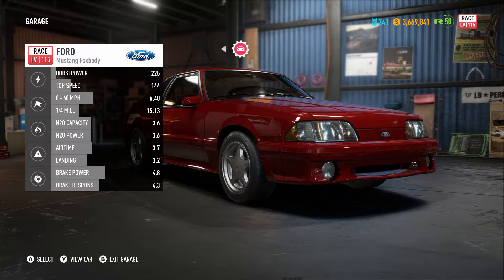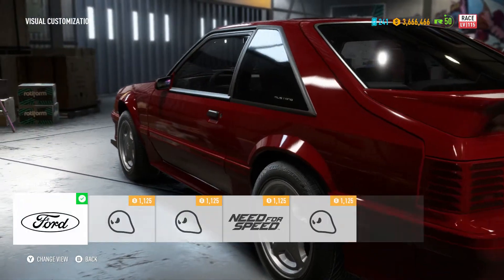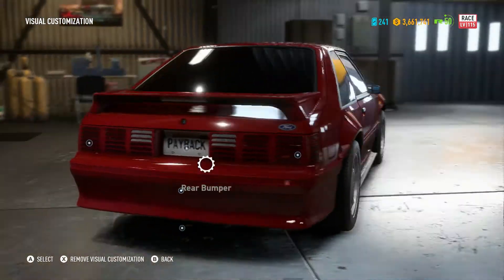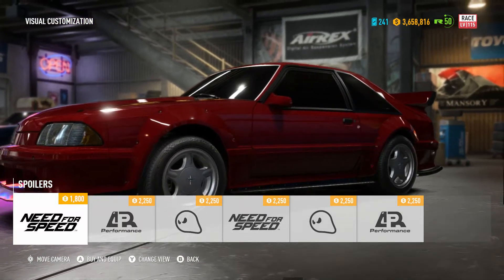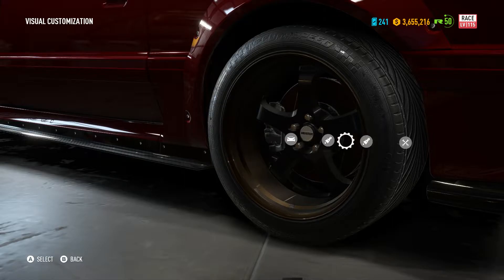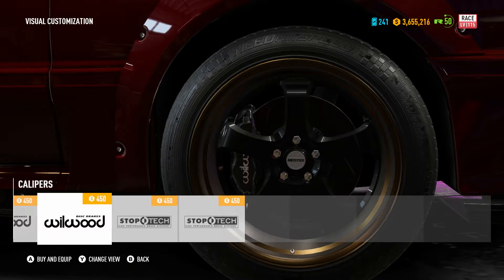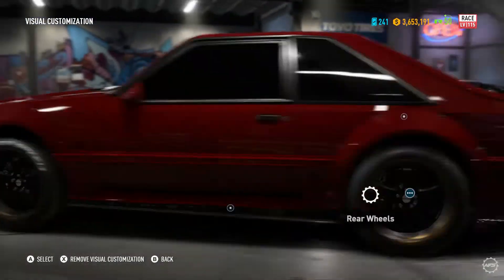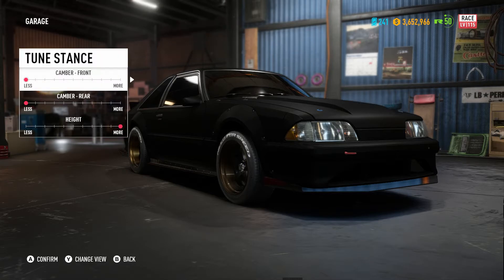NFS PayBack Custom Car Builds Ep:8 FoxBody Mustang